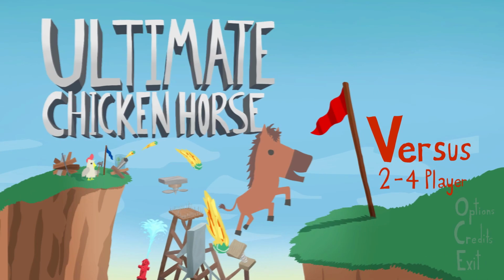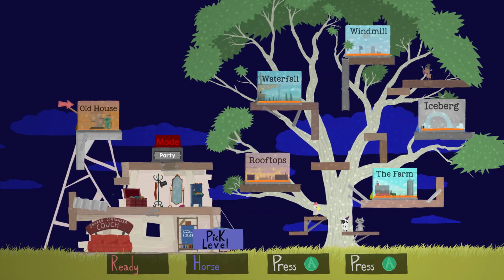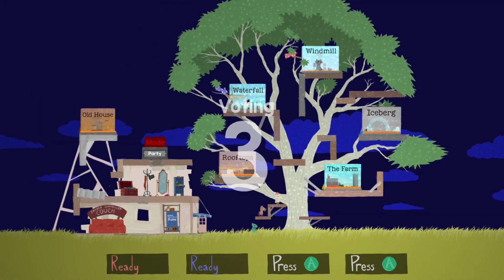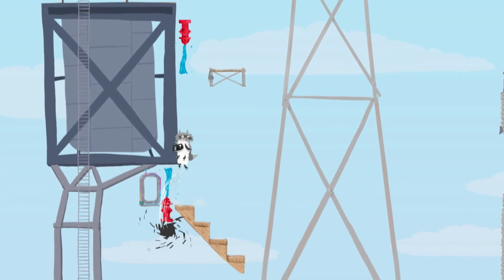Indie Game Review: Ultimate Chicken Horse | Unique Platformer | Great Indie Games on Steam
Ultimate Chicken Horse is a crazy fun, local co-op platformer where you take your animal character to the finish line in any way possible, laying traps to stop your foes in their path. The parkour style fast-action gameplay is amazing and I can't wait for the full release set to come out March 2016.